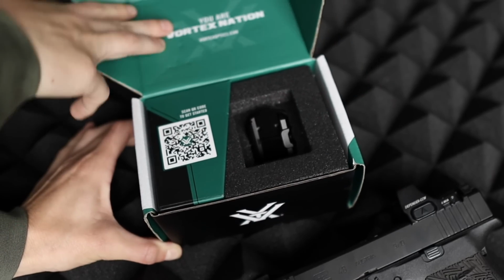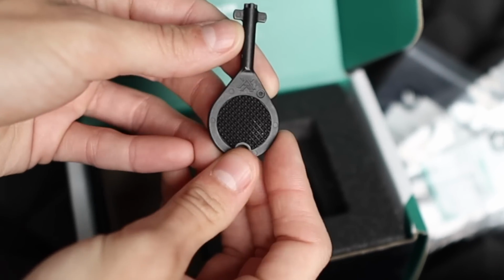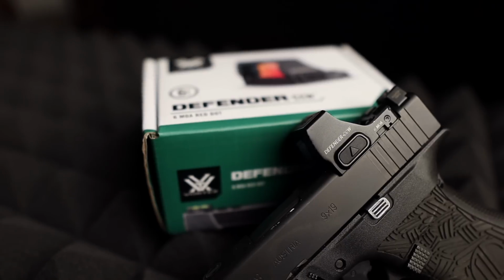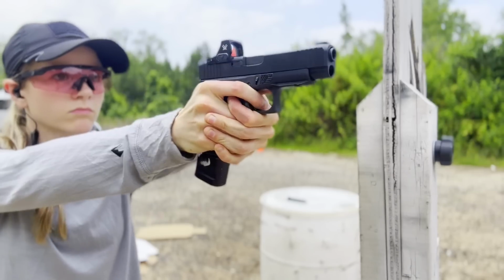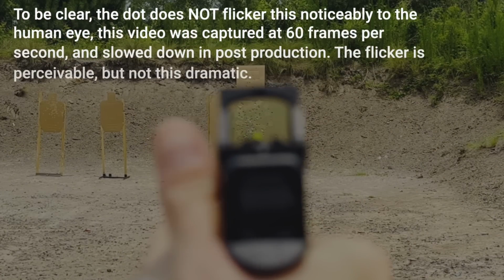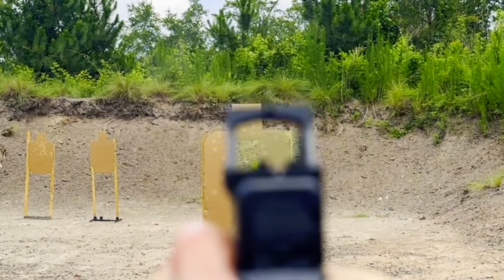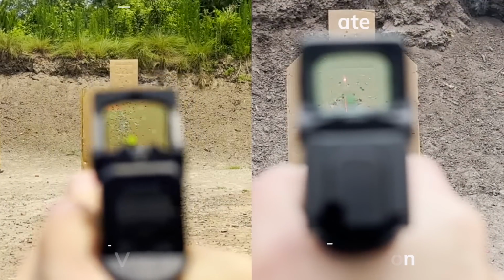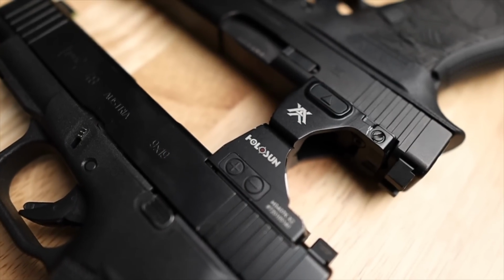Let's Talk About the Vortex DEFENDER-CCW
This optic was sooooo close to being awesome, but fell short in one critical feature!

CHAPTERS:
0:00 Unboxing
1:54 Features
3:02 Zeroing
3:36 Dot Flicker
4:33 Defender or 407k?
4:57 SO CLOSE

Big Tex Ordnance is a financial supporter of Armed and Styled! Big Tex offers high quality holsters, lights, EDC gear, accessories, and everything else you'd want for your EDC and range setup. If you have been looking for a way to support my current and future content, and you happen to be making some upcoming purchases please consider doing that through my affiliate